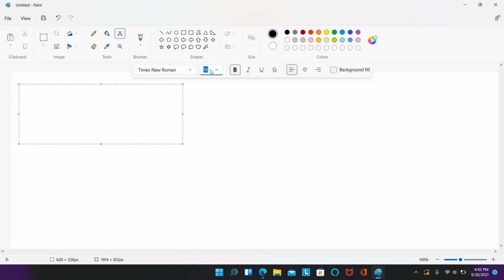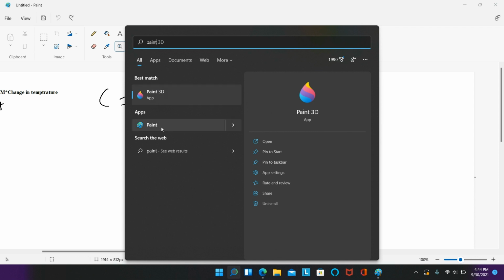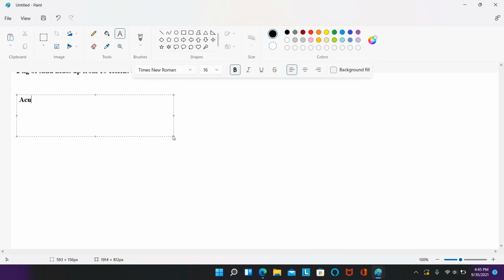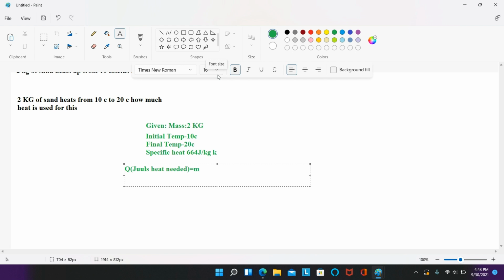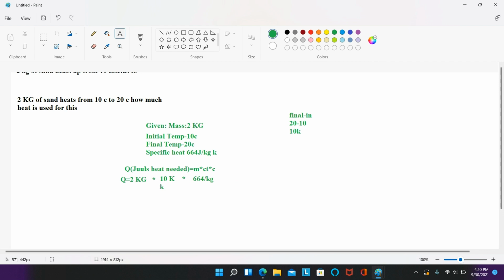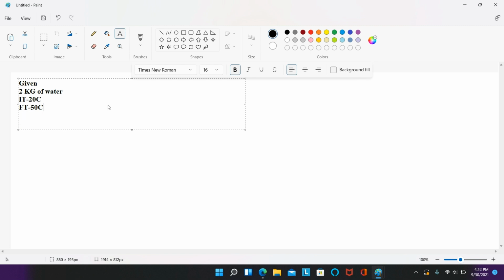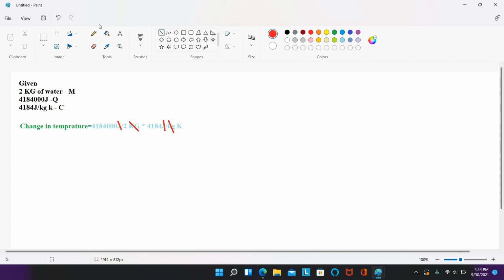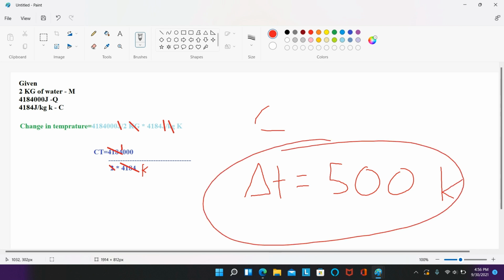Physics Specific Heat | Specific Heat Formula+Problems for Physics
Hey guys hope you enjoyed and found this helpful
If you did please make sure to drop a sub and a like as it helps this channel grow! Thanks!